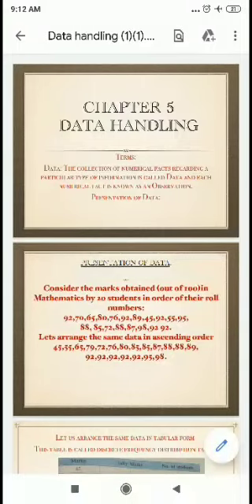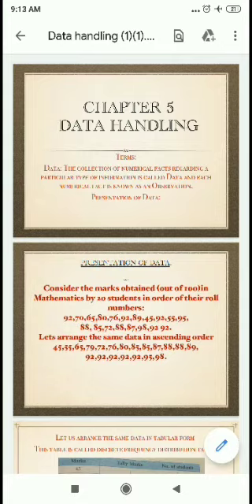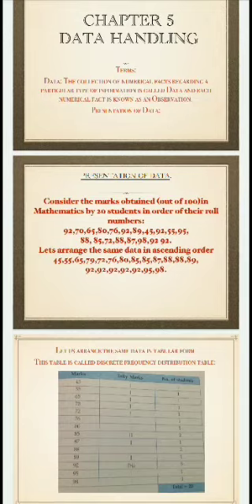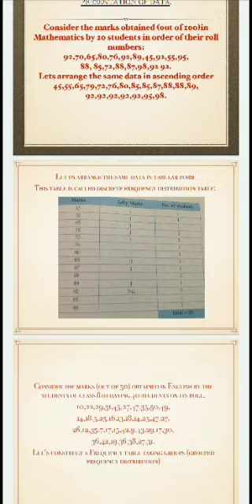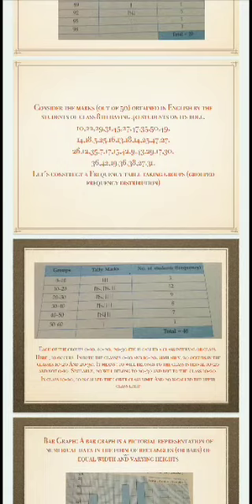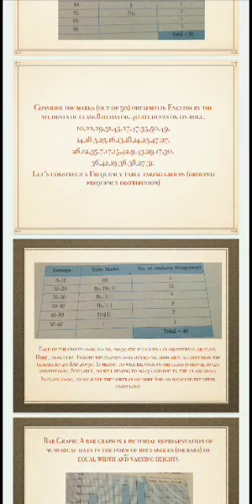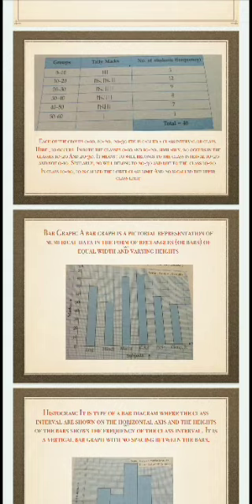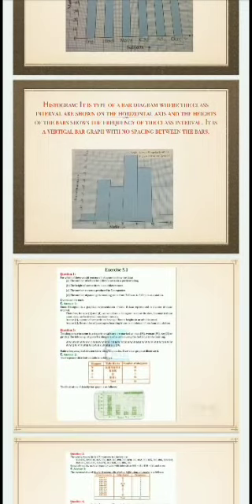Class 8th l Mathematics l chapter 5 Data handling (part-1)